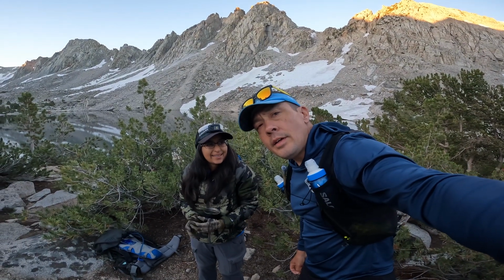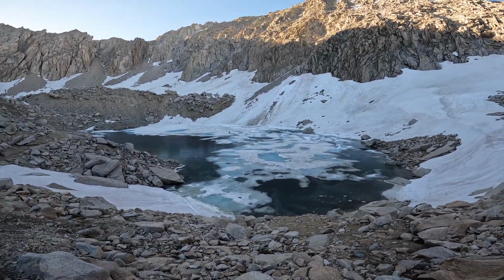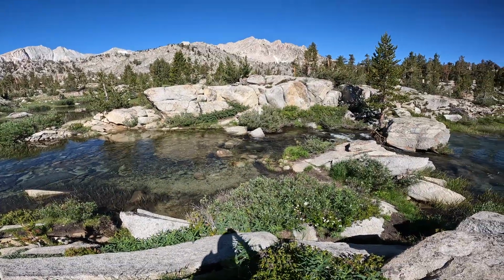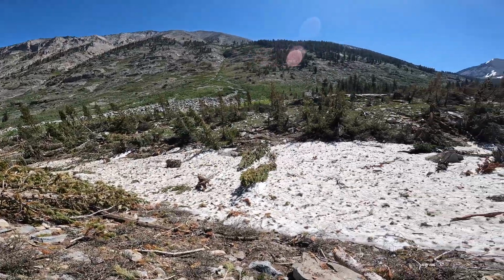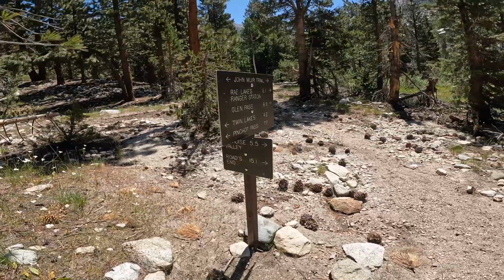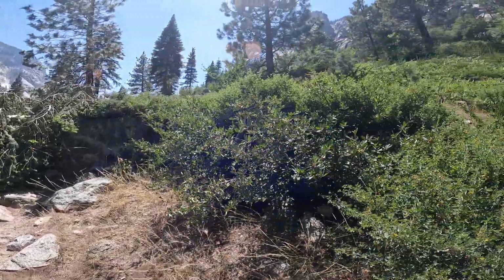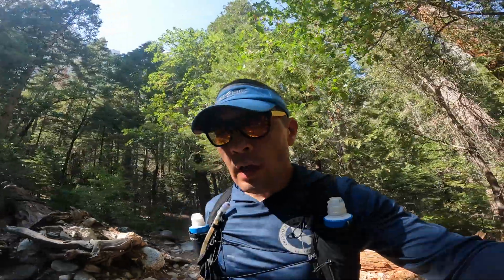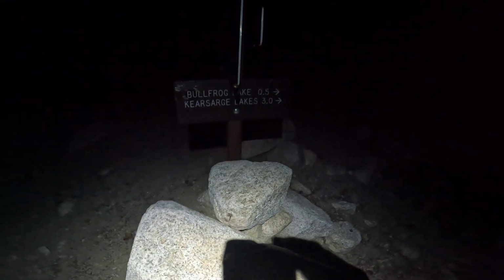Rae Lakes Loop in a Bad Year (Run Dreams become Nightmares)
I ran the Rae Lakes Loop CCW on August 7th of 2023. This had been a goal of mine for the year and it looked pretty gloomy when the entrance from the west had been closed due to the road being damaged from storms. We decided to hike in from the east into Kearsarge Lakes as it seemed the only viable option at this point. There was absolutely no intel at the time I ran ... according to the rangers and CCC... they were aware of no one completing the loop. The CCC said they believed one of their guys made the crossing at Woods Creek.

There were many challenges on top of the lack of intel. Hundreds of downed trees across the trail... snow galore... overgrowth... heat climbing up Bubbs Creek...and every mosquito in existence made this my most challenging run to date. I had hoped to do it in around 12 hours but came in over 16. 44 miles and 8500 gain! What an epic adventure!